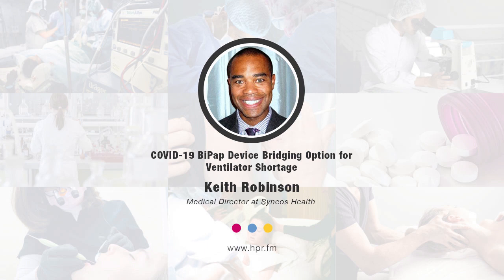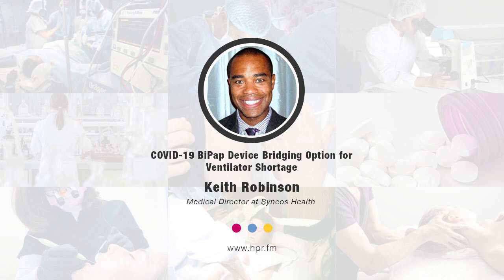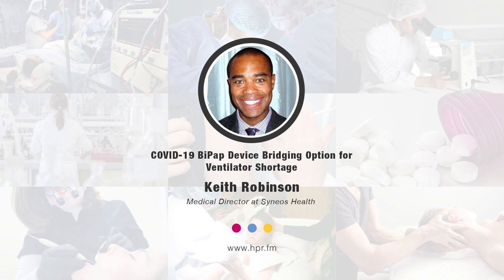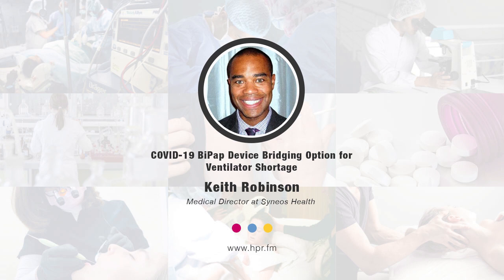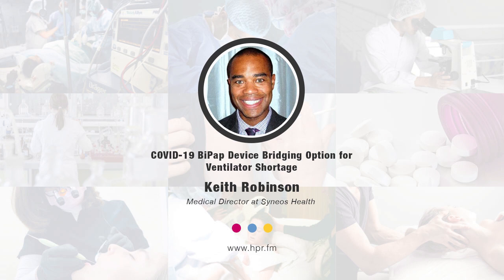COVID-19 BiPap Device Bridging Option for Ventilator Shortage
Syneos Health Medical Director and critical care pulmonologist Dr. Keith Robinson discusses the Ventilator Initiative that is to raise awareness among healthcare providers of a bridging option, using intubated Bi-level Positive Airway Pressure (BiPAP) devices for appropriate COVID-19 patients.  This is to address the predicted ventilator shortage.  The open-access platform is now live and provides physicians with practical steps and training materials for use of BiPAP with intubated COVID-19 patients suffering respiratory failure.

covid-19 updates live world map
covid-19 virus update news usa
covid-19 monster school
covid-19 updates world live stream
covid-19 virus death video
covid-19 italy dead
covid-19 ecuador últimas noticias
covid-19 italy condition
covid-19 symptom philippines
covid-19 updates philippines live
covid-19 updates philippines
covid-19 updates
covid-19 virus
covid-19 virus patient breathing
covid-19 symptoms
covid-19 philippines
covid-19 meaning
covid-19 vaccine
covid-19 news
covid-19 ph
covid-19 tracker
covid-19 cebu
covid-19 updates world live streaming
covid 19 updates philippines
covid-19 update philippines
covid-19 updates worldwide
covid-19 updates ph
covid-19 updates doh
covid-19 updates in italy
covid-19 updates cnn
covid-19 updates malaysia
covid-19 updates in usa
covid-19 updates map
covid-19 virus cure
covid-19 virus symptoms
covid-19 virus update
covid-19 virus size
covid-19 virus name
covid-19 virus map
covid-19 virus canada
covid virus
virus covid-19
covid-19 symptoms diarrhea
covid-19 symptoms in children
covid-19 symptoms timeline
covid-19 symptoms sore throat
covid-19 symptoms headache
covid-19 symptoms runny nose
covid-19 symptoms in kids
covid-19 symptoms vs cold
covid 19 symptoms
covid-19 philippines update
covid-19 philippines doh
covid-19 philippines news
covid-19 philippines update doh
covid 19 philippines
covid-19 meaning in hindi
covid 19 meaning
covid-19 vaccine progress
covid-19 vaccine update
covid-19 vaccine israel
covid-19 vaccine news
covid-19 vaccine development
covid-19 vaccine trial
covid-19 vaccine status
covid-19 vaccine china
covid-19 vaccine canada
covid-19 news philippines
covid-19 news italy
covid-19 news usa
covid-19 news canada
covid-19 news australia
covid-19 news uk
covid-19 news india
covid-19 news ontario
covid-19 news california
covid-19 phlegm
covid-19 tracker philippines
covid-19 tracker app
covid-19 tracker map
covid-19 tracker john hopkins
covid-19 tracker world
covid-19 tracker usa
covid-19 tracker india
covid-19 tracker canada
covid-19 tracker pakistan
covid-19 cebu pacific
covid 19 cebu
covid cebu
covid 19 updates philippines april 9
covid 19 updates philippines april 8 2020
covid 19 updates philippines april 8
covid 19 updates philippines today
covid 19 updates philippines doh
covid 19 updates philippines march 16 2020
covid 19 updates philippines april 4 2020
covid update philippines
covid 19 latest update philippines
covid 19 updates worldwide
covid updates worldwide
covid-19 updates doh lockdown
covid-19 updates doh as of march 12 2020
covid-19 updates doh march 12
covid update in italy
covid 19 updates malaysia
covid-19 update malaysia
covid 19 updates us cases
covid 19 updates in us
covid 19 updates map
covid-19 update map
covid 19 update map
covid update map
covid 19 cure
covid 19 virus cure
covid virus cure
symptoms of covid 19
covid symptoms
covid virus update
covid 19 latest update
covid 19 virus size
covid virus size
covid 19 virus name
covid virus name
covid 19 map
covid 19 virus map
covid map
covid 19 virus canada
covid virus canada
covid virus symptoms
covid virus lifespan
covid virus origin
covid virus airborne
covid virus vaccine
covid virus temperature
virus covid
covid 19 symptoms diarrhea
is diarrhea a covid 19 symptom
is diarrhea a symptom of covid 19
covid 19 symptoms timeline
covid symptoms timeline
covid 19 symptoms and timeline
covid symptoms sore throat
sore throat symptom of covid 19
covid 19 symptoms headache
covid symptoms headache
is headache a symptom of covid 19
covid 19 symptoms running nose
covid symptoms runny nose
is runny nose a covid 19 symptom